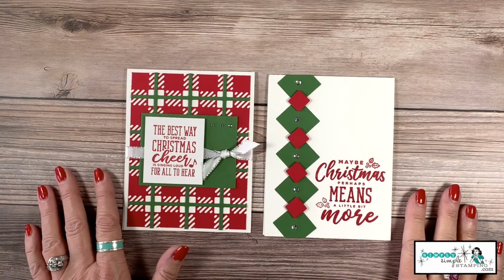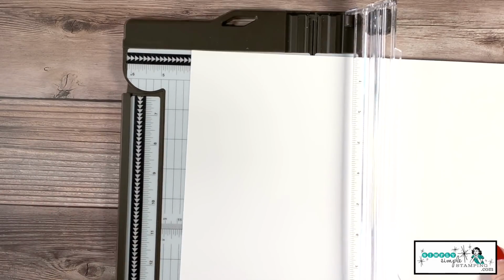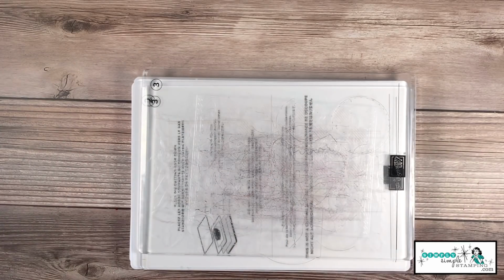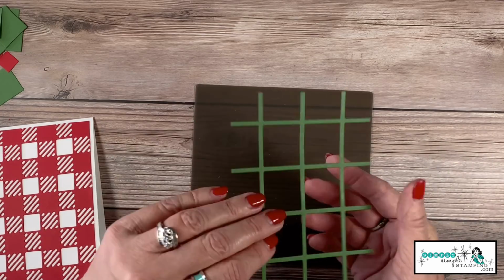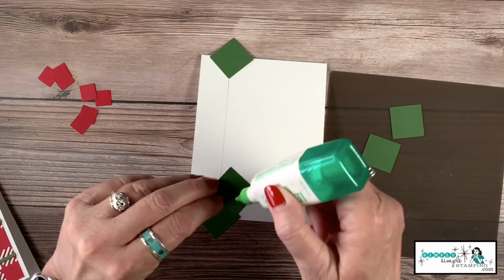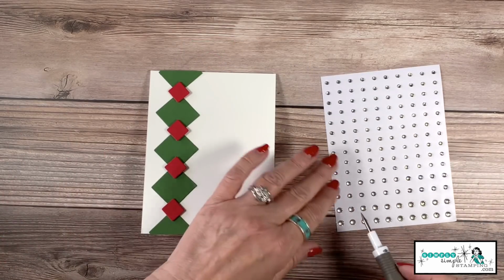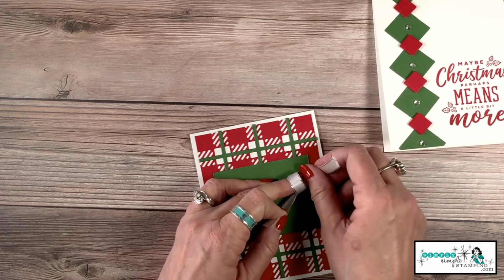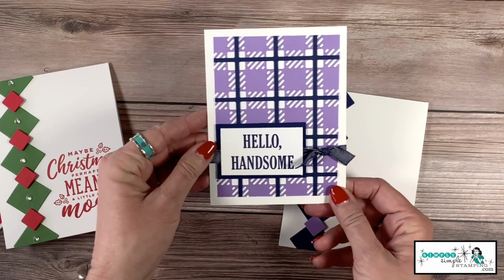Papercraft Card Making Ideas You'll Love That Save Time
Ready for papercraft card making ideas that save time and paper? We all love 2 for 1 cards and I think you’re going to love this tutorial. If you've been wondering how you can make a creative card and get the most for your time and supplies look no farther!

To order supplies, get measurements, view additional photos or to read about my rewards program and look for the December 1, 2020 post.